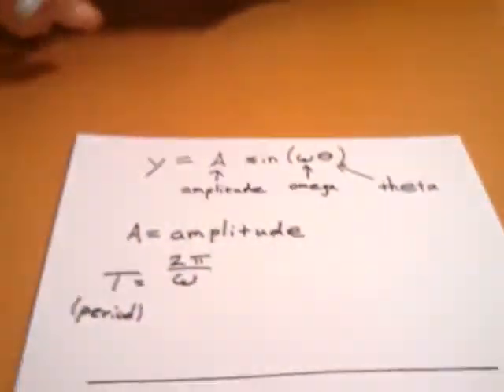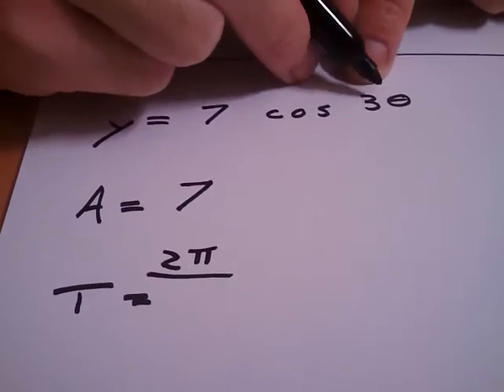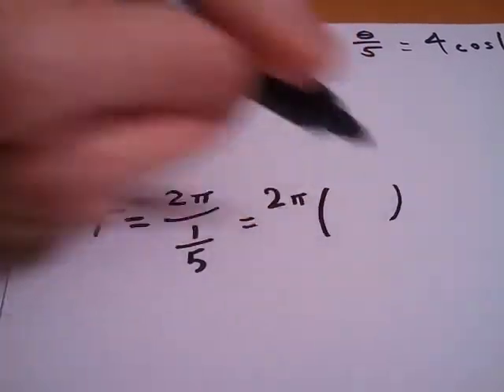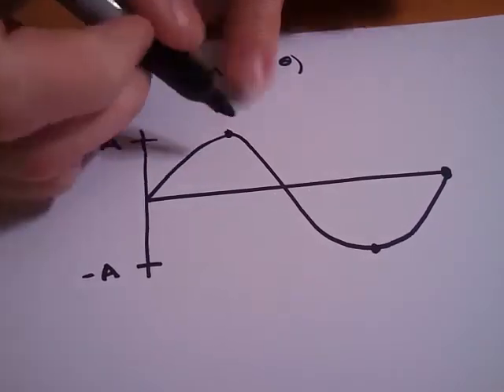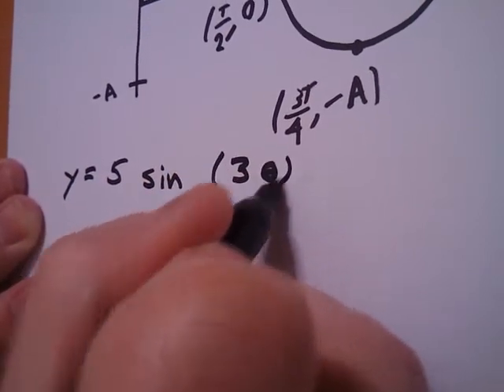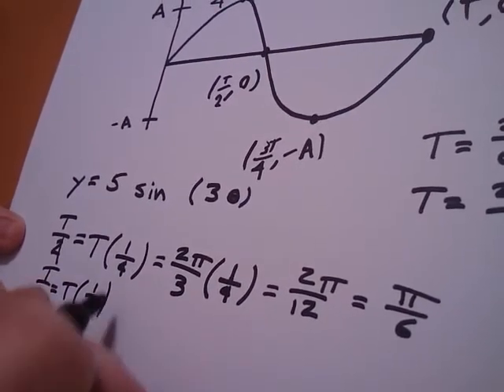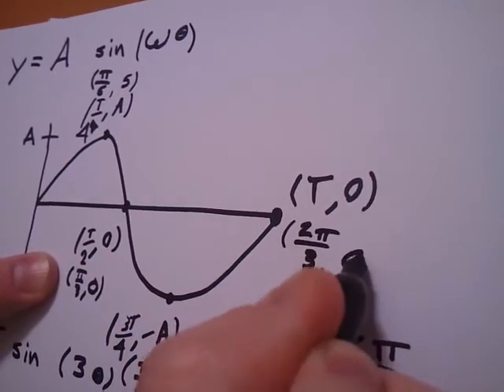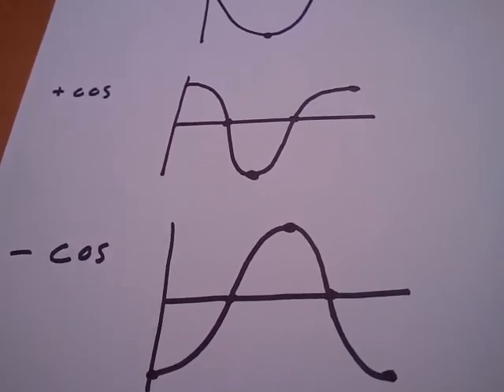Graphing Sine and Cosine Functions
Looking at sine and cosine as functions on the coordinate plane, and plotting points to make graphs of the functions.